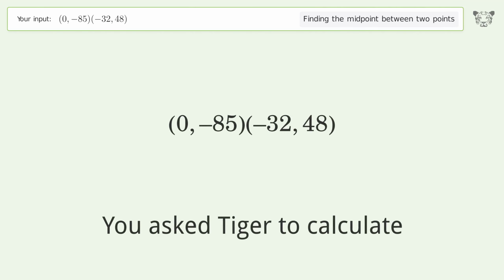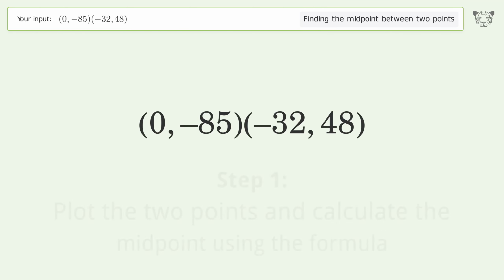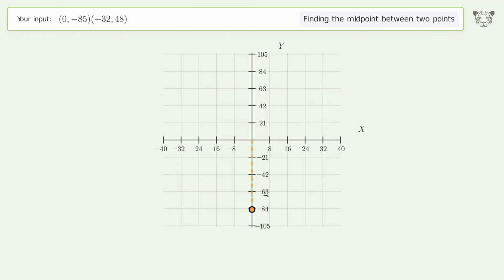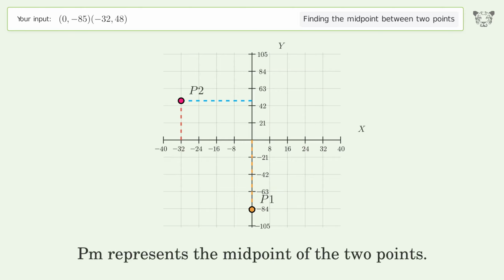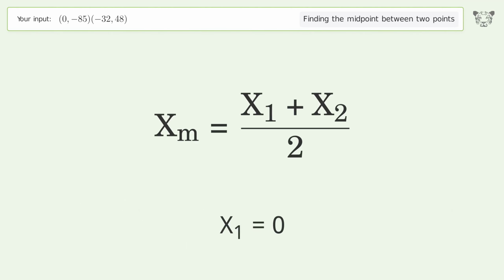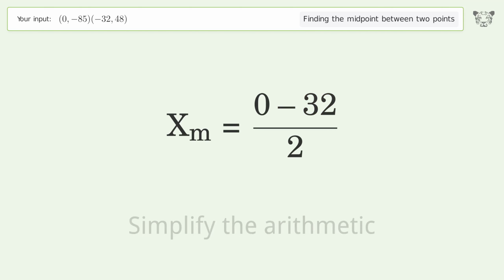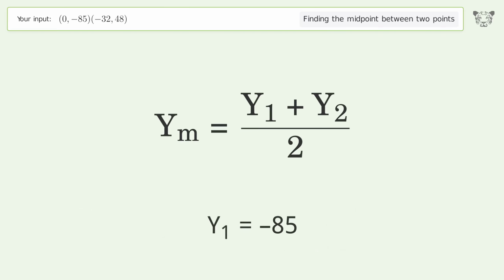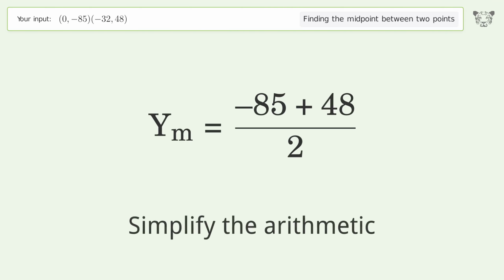Find the midpoint between two points p1 (0,-85) and p2 (-32,48): Step-by-Step Video Solution